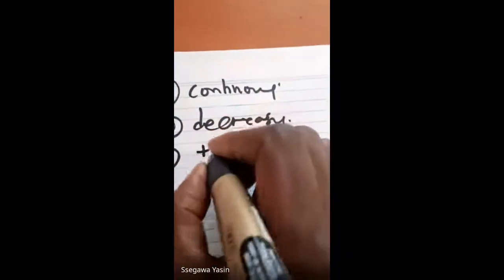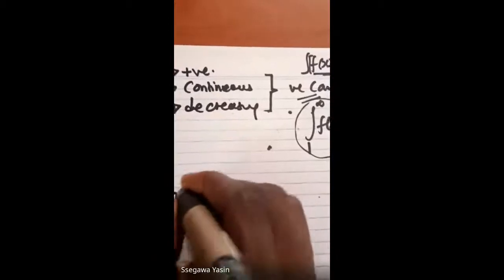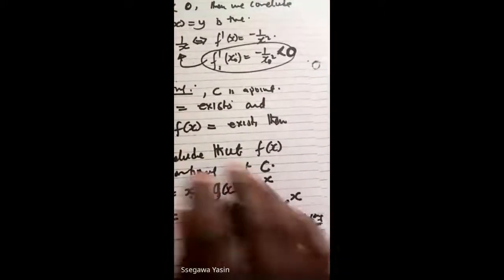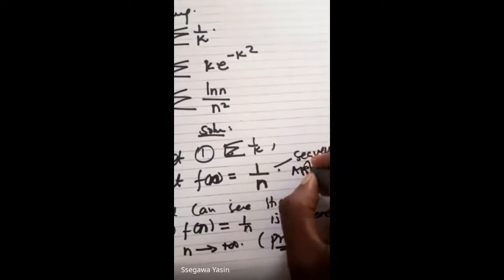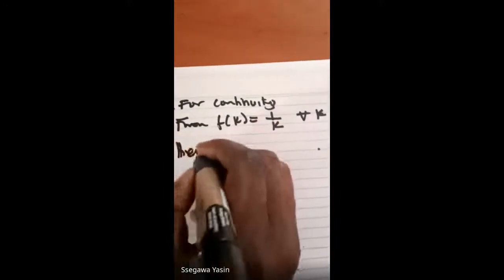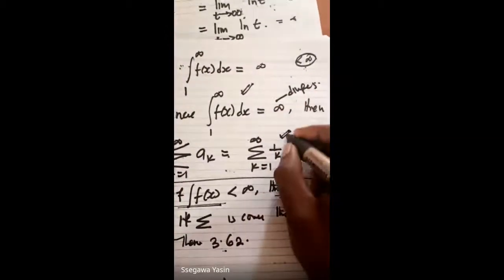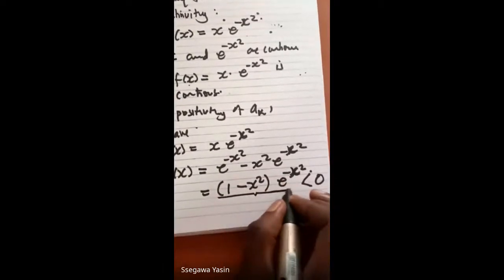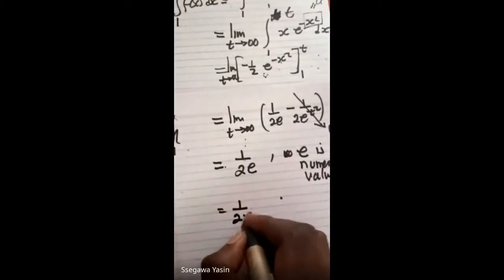Integral Test.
This video covers integral test of convergence of series with calculated examples . I encourage students to watch this video with the handout. Wish you the best.